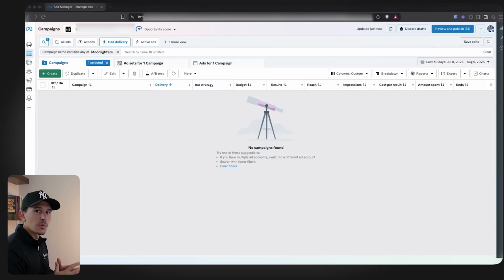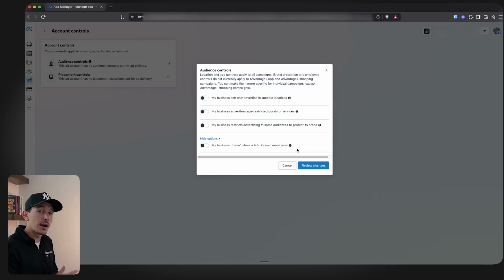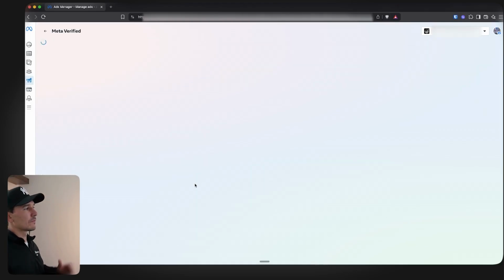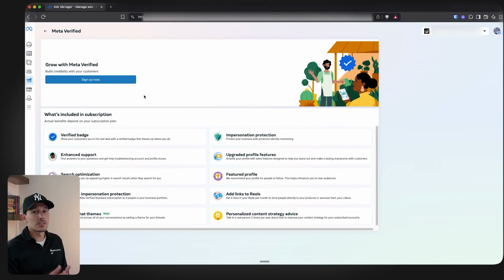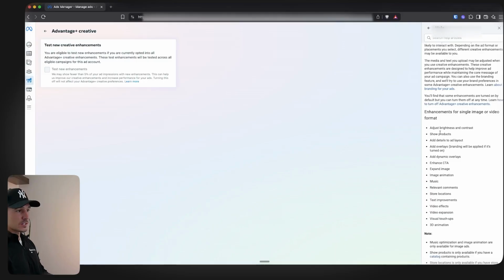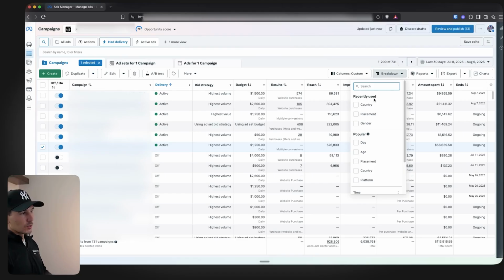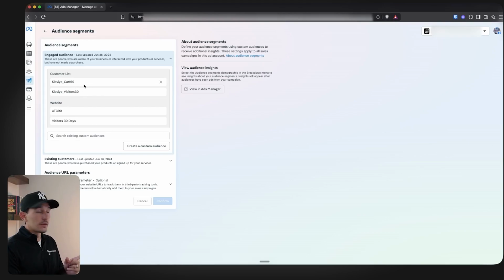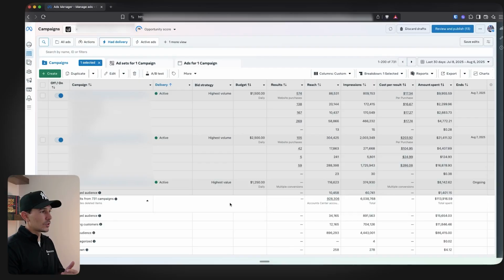5 B --------Advertiser Settings